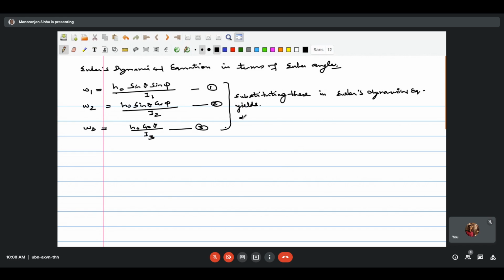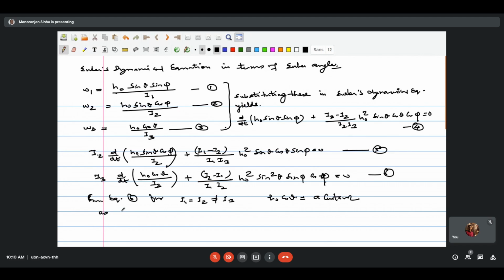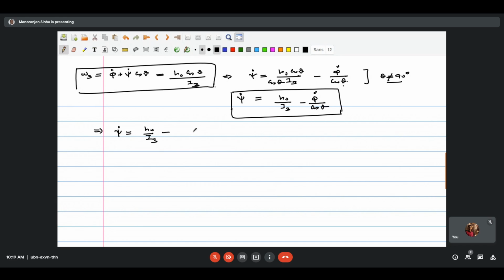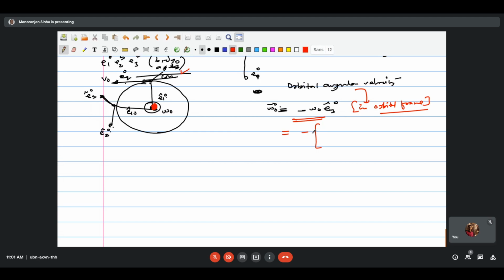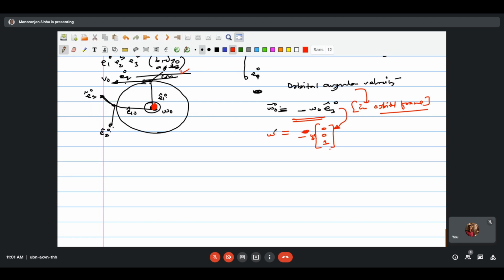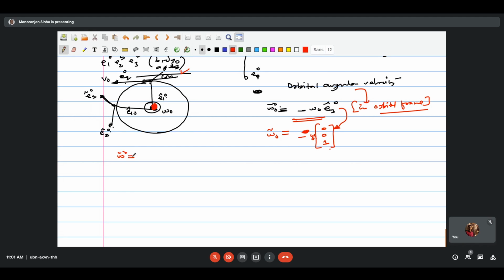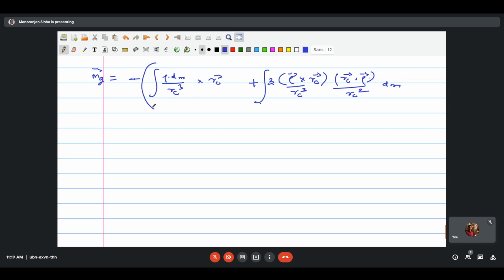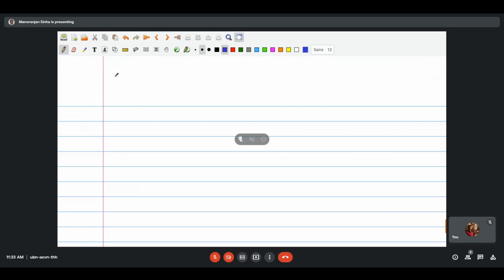Space Dynamics AE40005 | Lecture 25